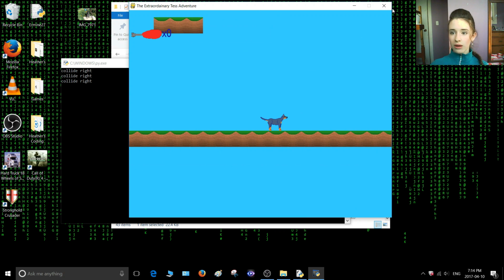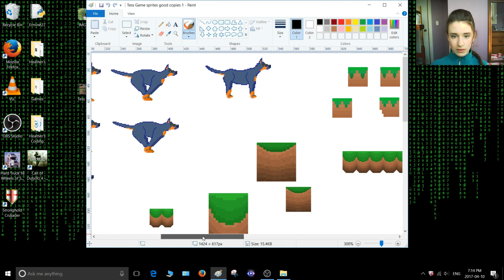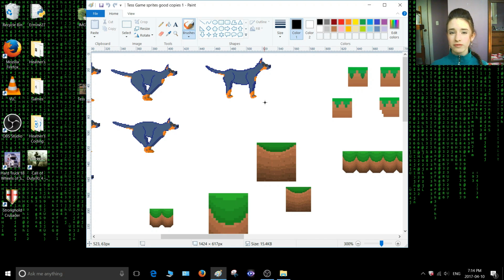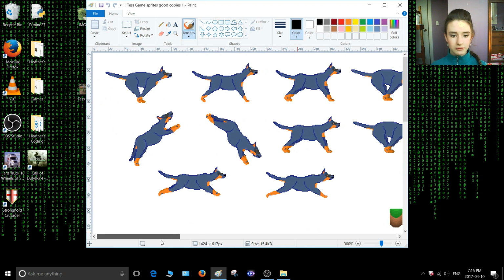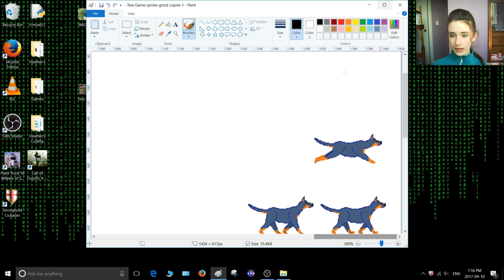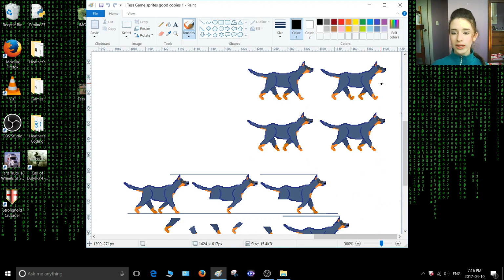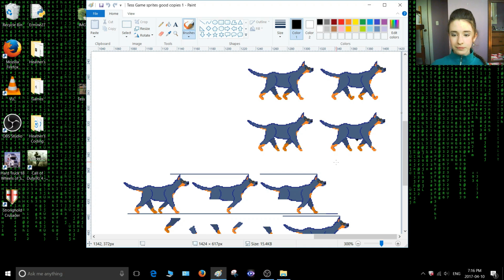Programming the Tess Game, Working With Sprites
Programming the Tess Game with Heather in Python. Showing the sprites and the story behind the Tess game. Homeschooling in Saskatchewan.